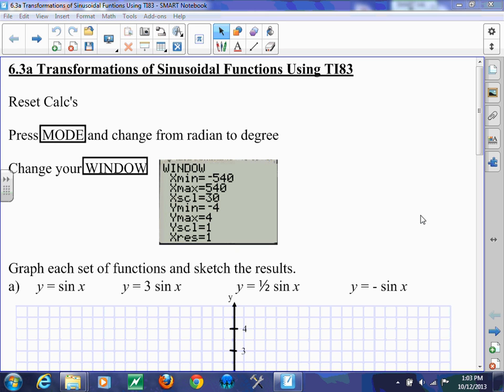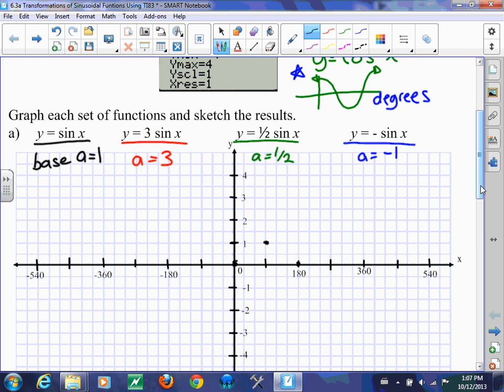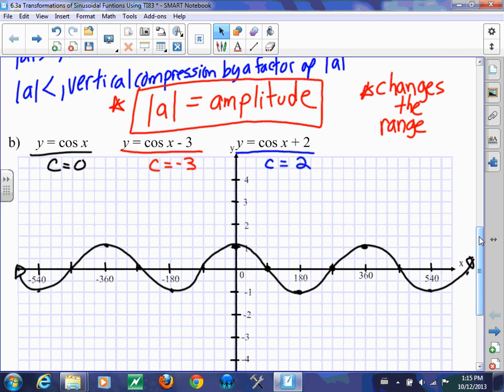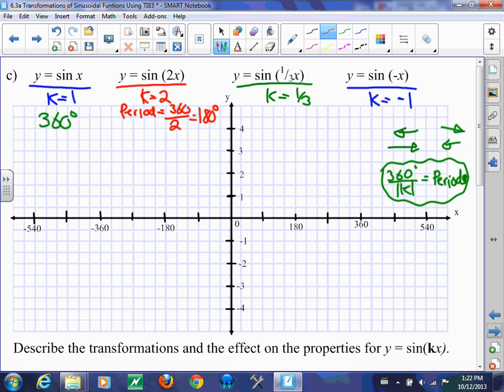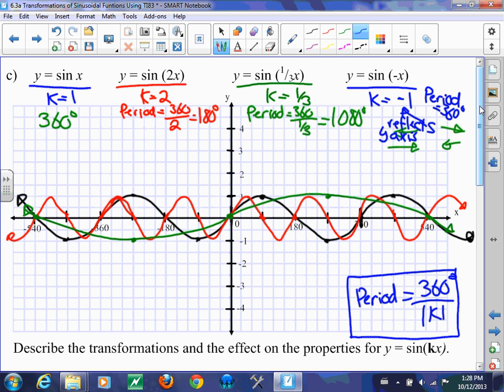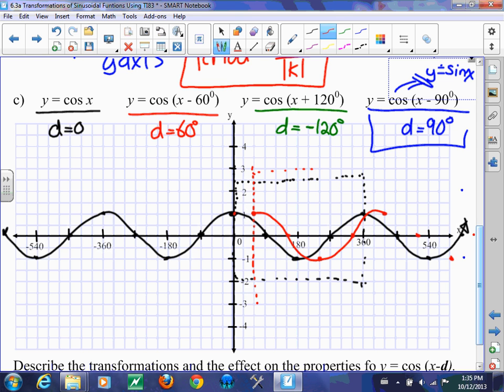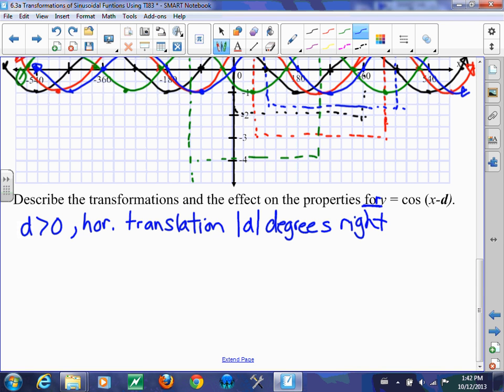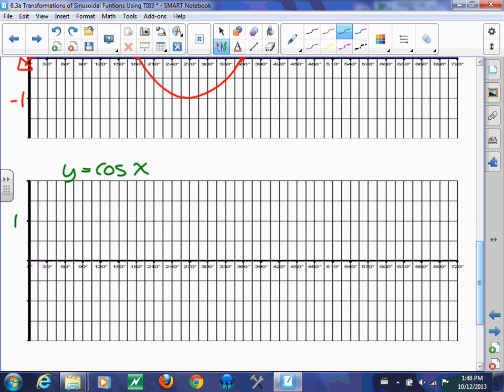video 6 3a